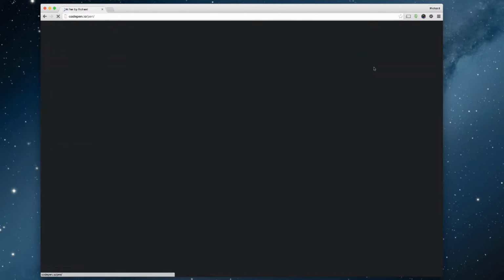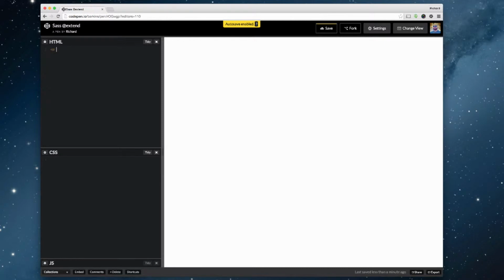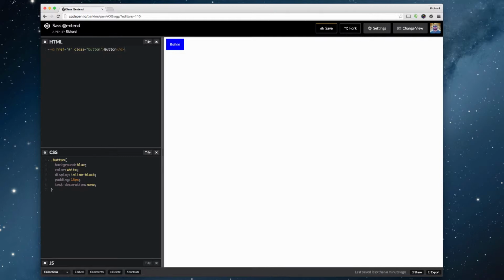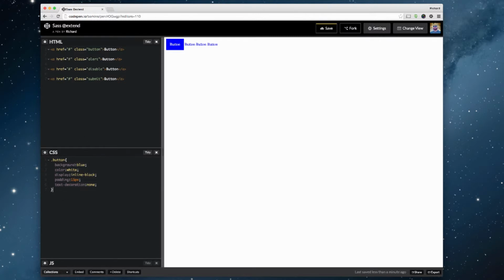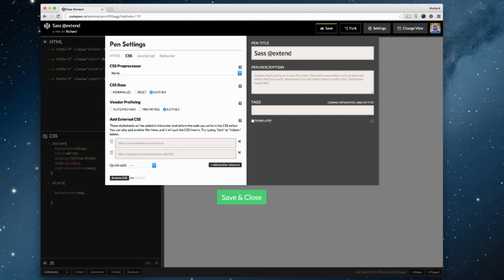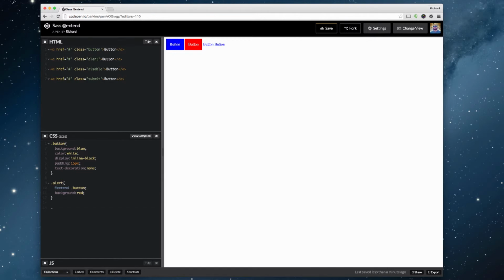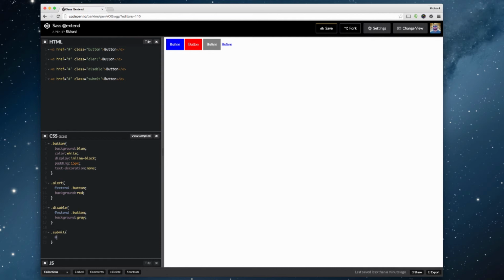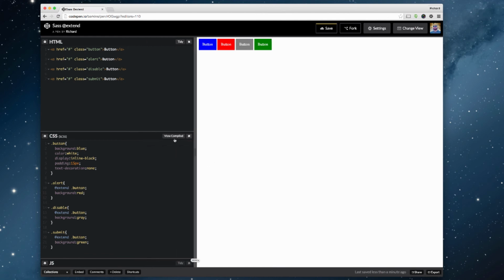Sass '@extend' Quick Overview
One of my favorite ways to save time with Sass is by using '@extend' to avoid having to repeat my code. DRY